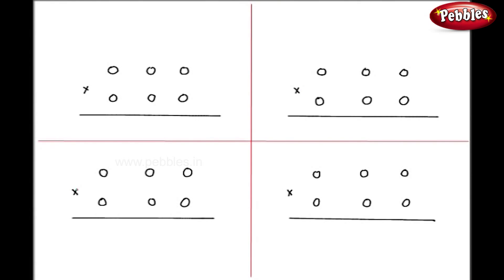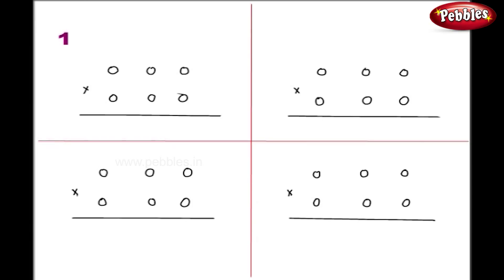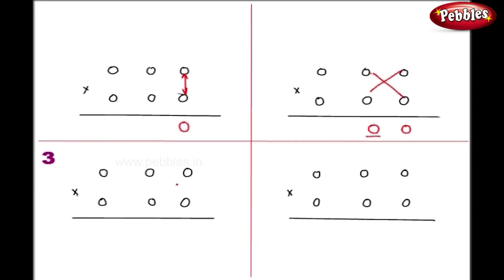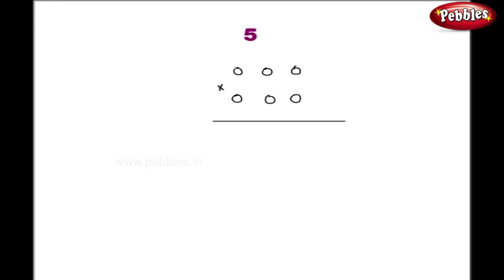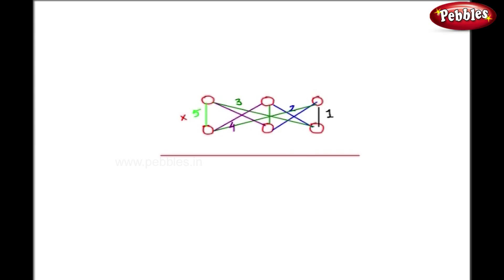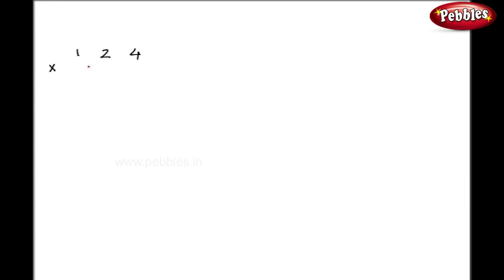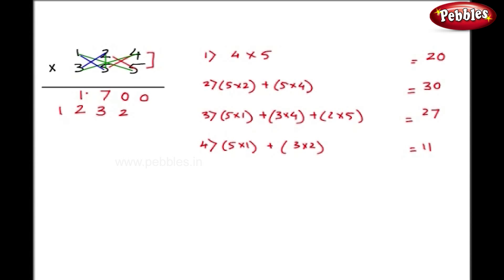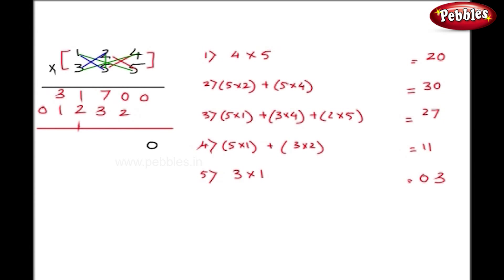Multiplication Criss Cross Method 3 Digits | Vedic Maths Tricks | Speed Maths For Kids